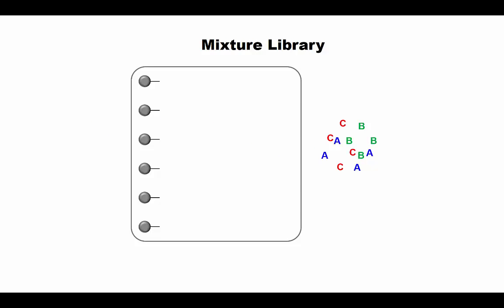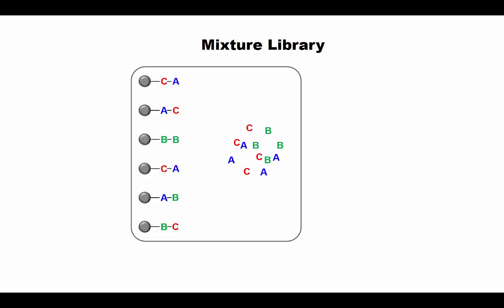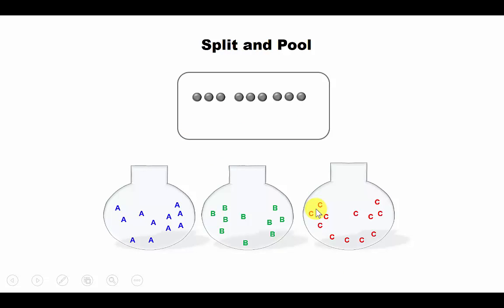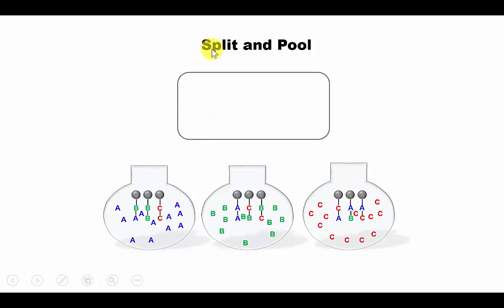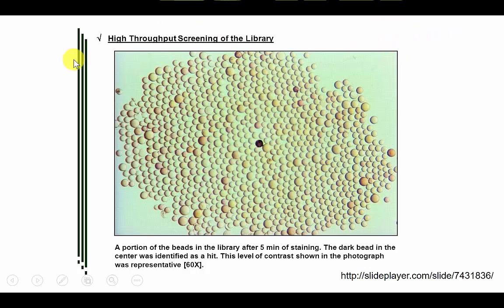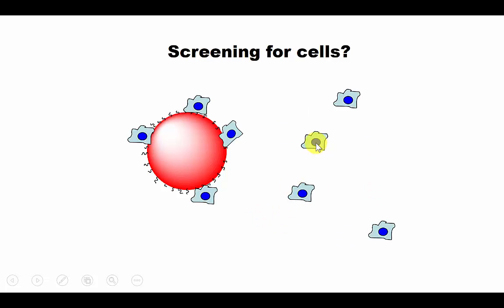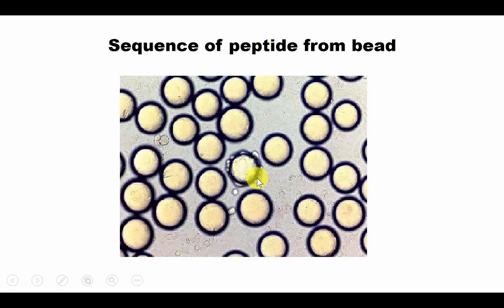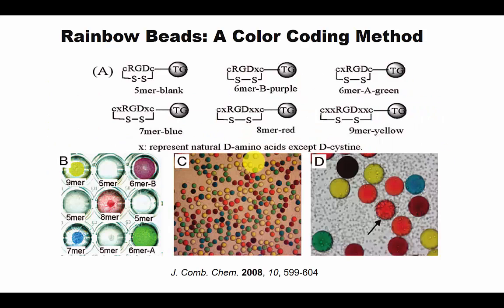7-4 One bead one molecule library